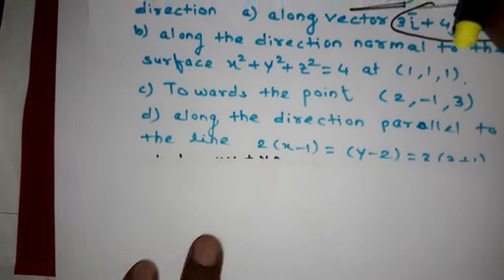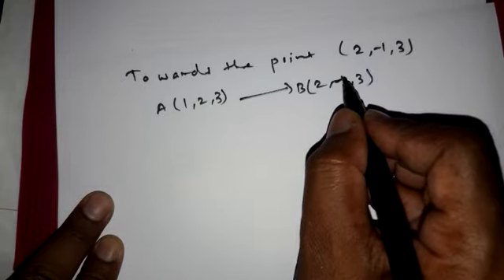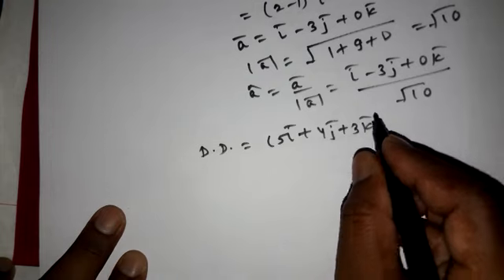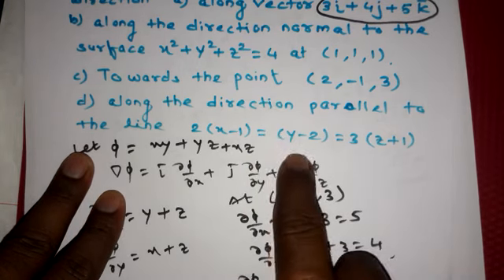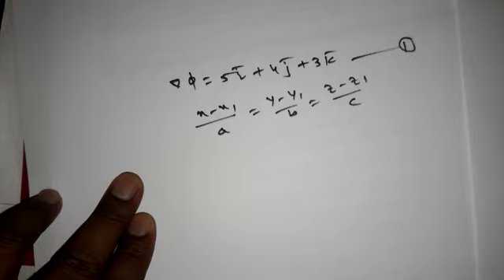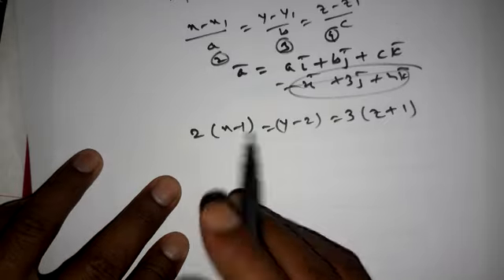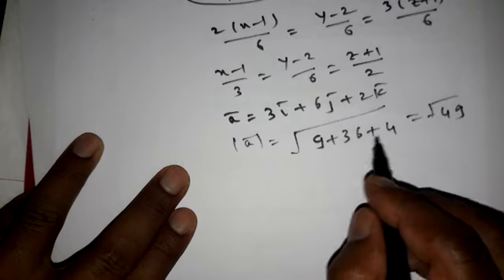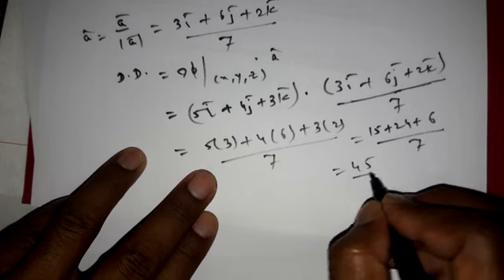Vector differentiation ex 04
Continuing examples of directional derivative